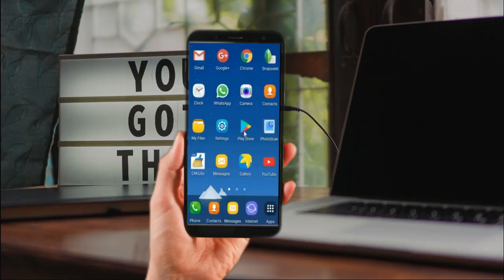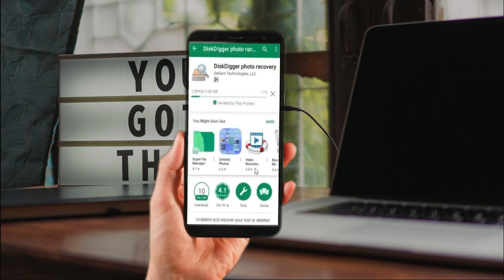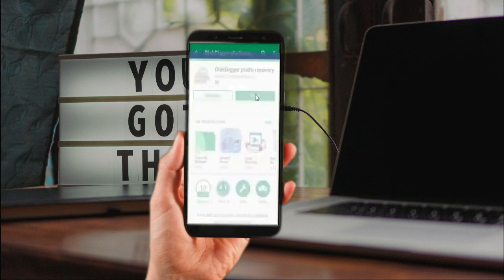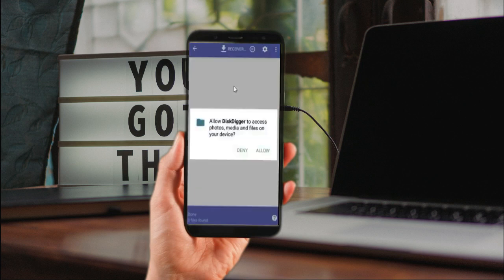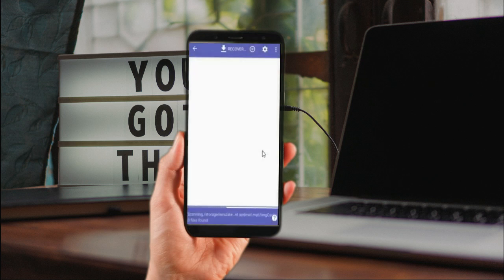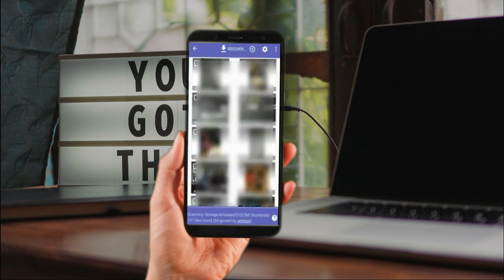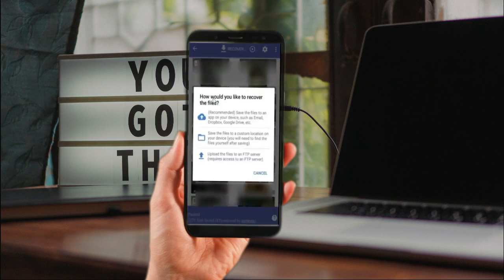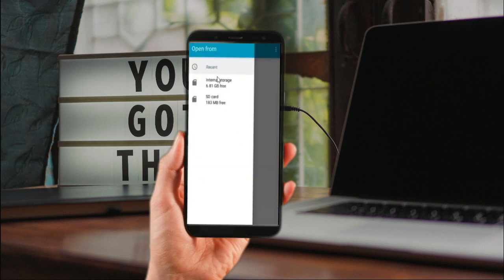How to RECOVER Deleted Photos from Android Device | Deleted Photos Kese Recover Karen | Tutorial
In this video, you can easily learn how you can recover your deleted photos from android device in very simple steps. Friends! this is the best trick to recover deleted files from your android phone.